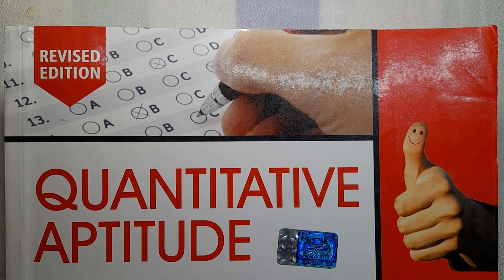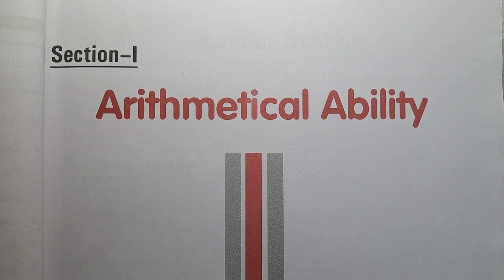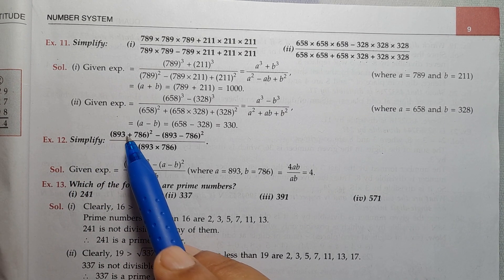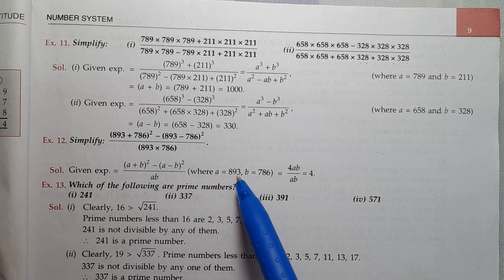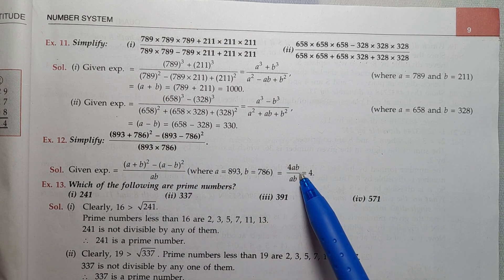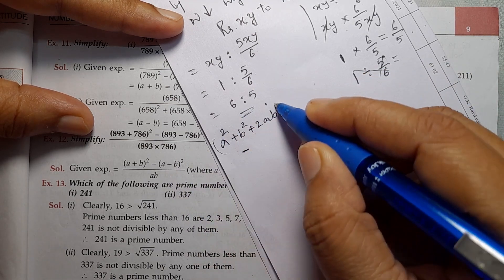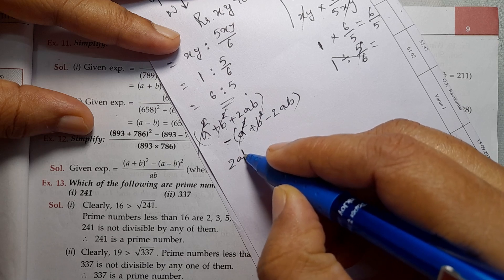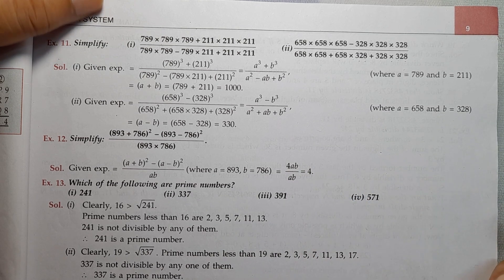GeneralAptitude QuantitativeAptitude Section-I Arithmetical Ability Ch1 NumberSystem SolvedExample12